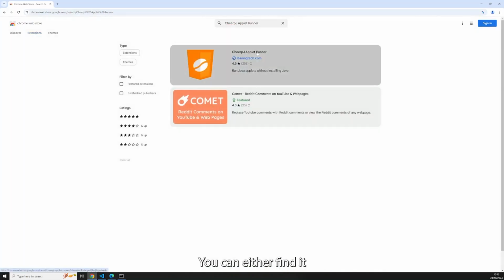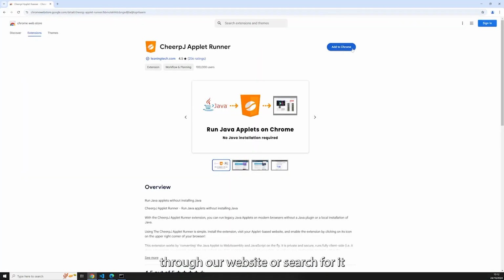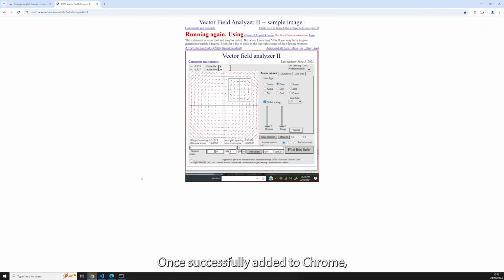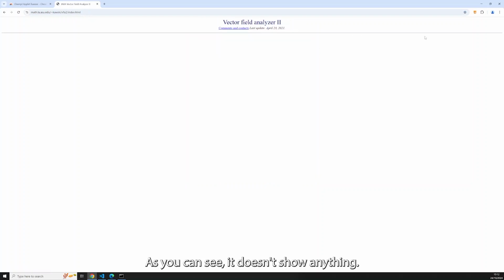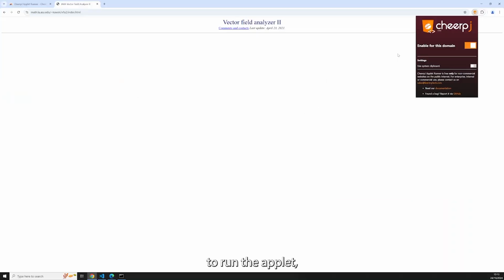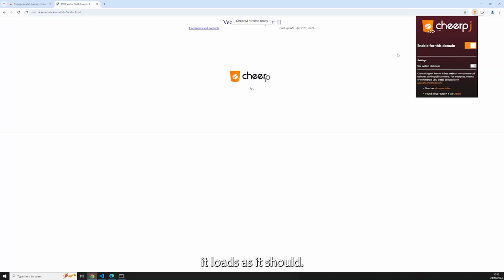How to run Applets with the CheerpJ Applet Runner extension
Welcome to our educational video demonstrating how to run Java Applets using our extension, the CheerpJ Applet Runner. In this screen recording, we will guide you through the installation process and how to access applets using the browser extension.